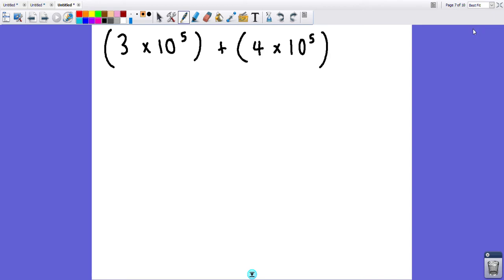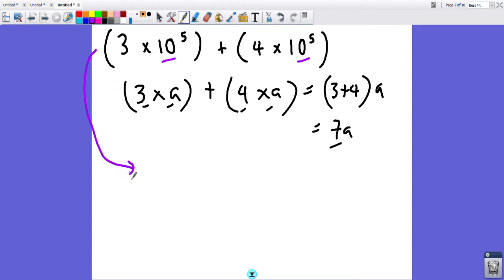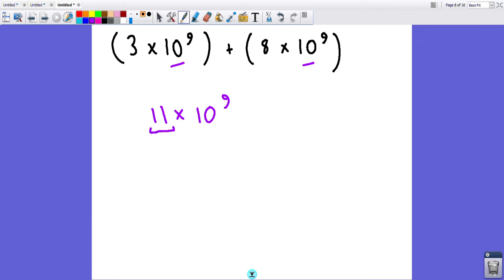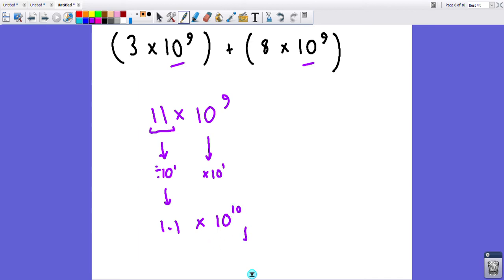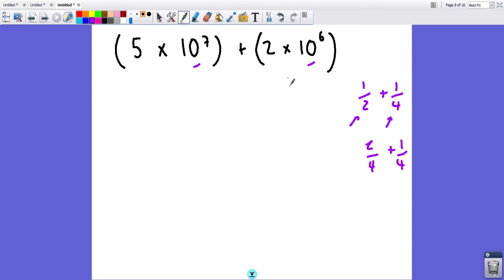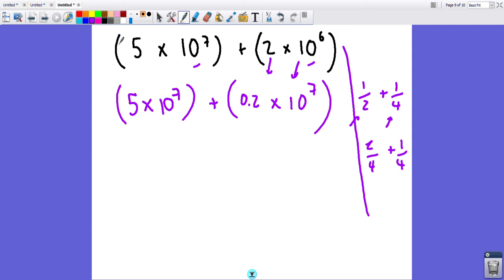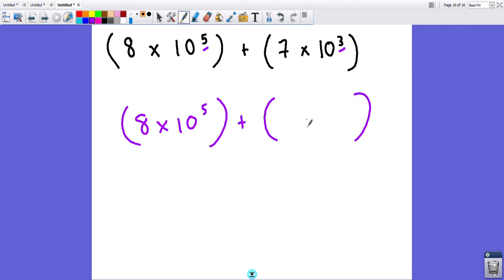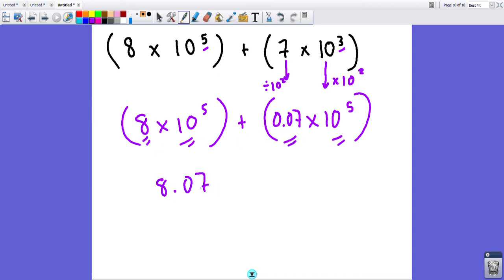Adding in standard form (quick run-through)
A rushed explanation of a few worked examples of adding in standard form. Let me know if there's any questions/topics you'd like me to cover.